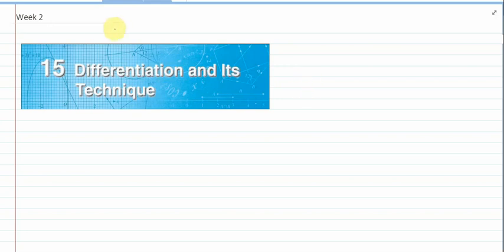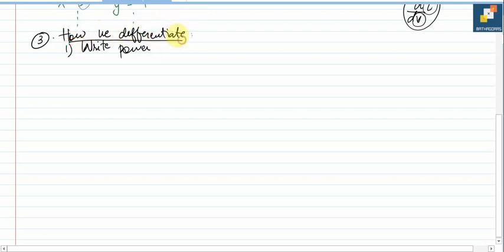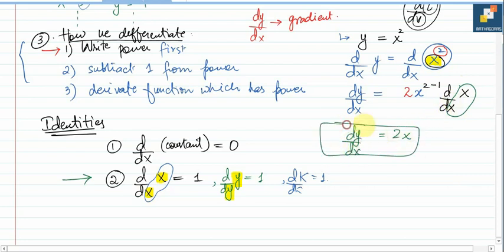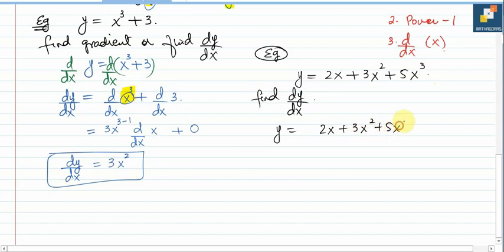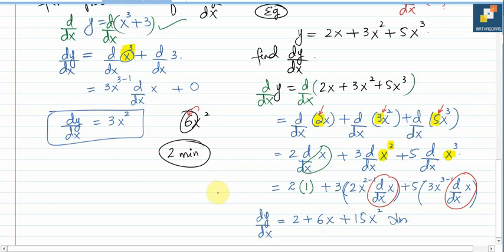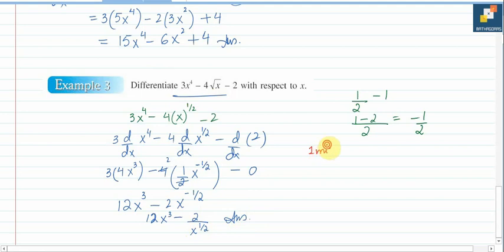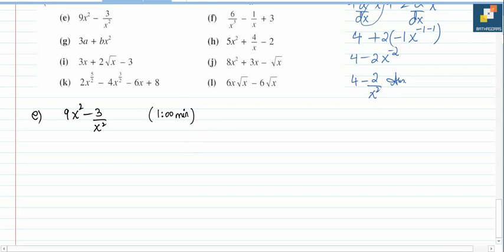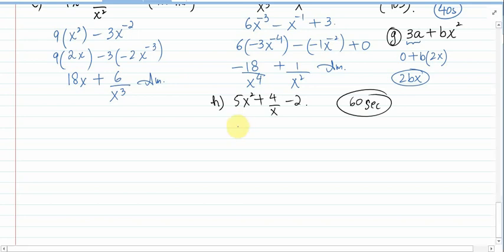O Level Addmath | Book Solution | Hoo Soo Thong | Differentiation Exercise 15.1 Basics + Q1 | 01/12)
Lecture for those who are facing difficulties while attempting book questions. An easy way to understand and sharpen you concepts better and do your work easily and accurately.
This video contains basic explanation and book solutions.